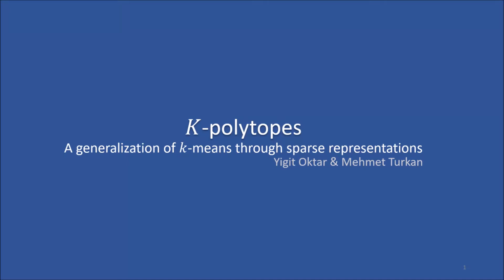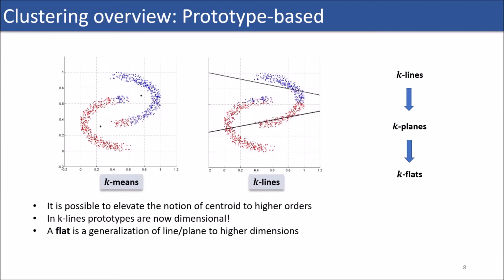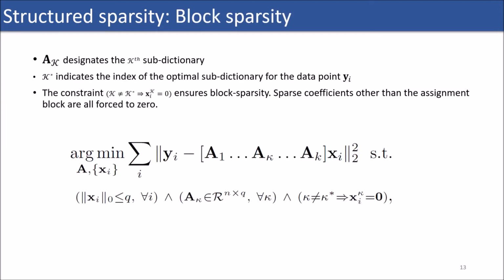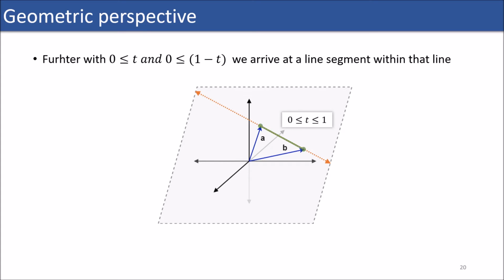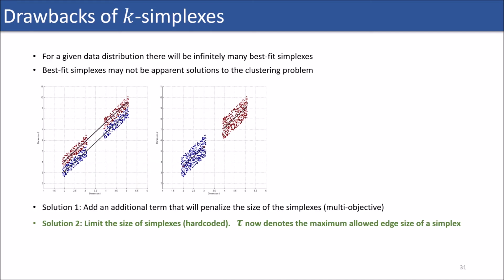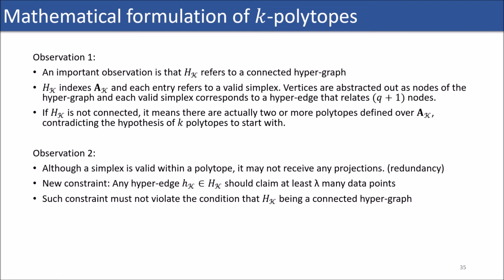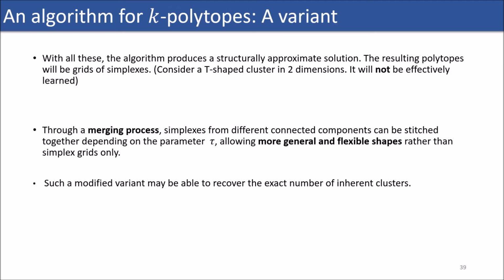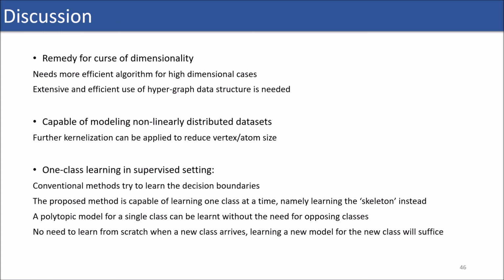K-polytopes clustering as a generalization of k-means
A concise presentation for the concept of k-polytopes clustering.